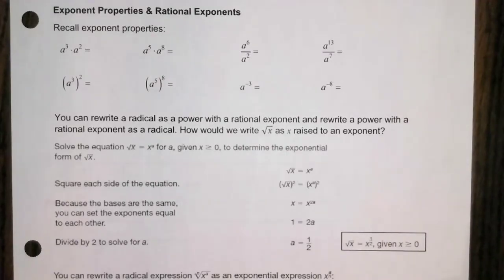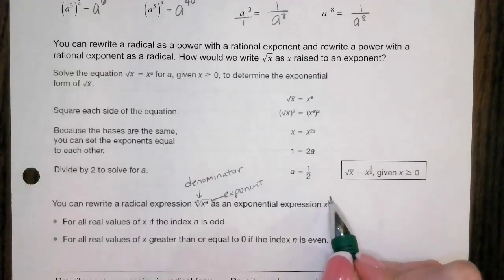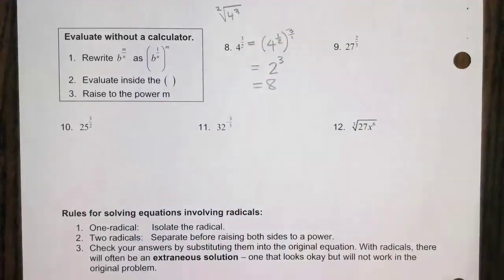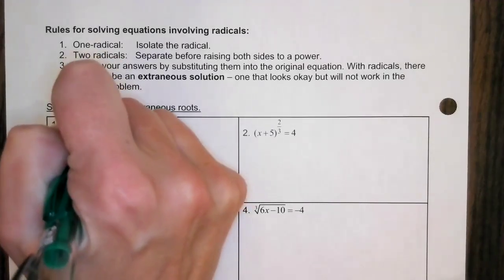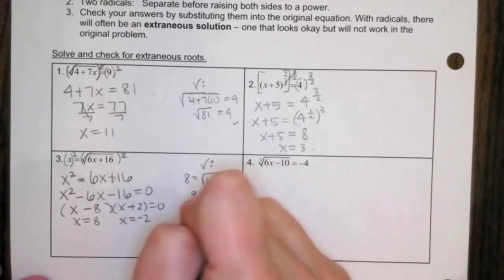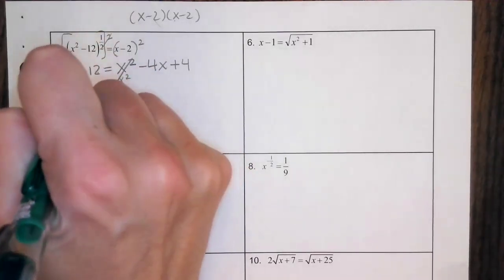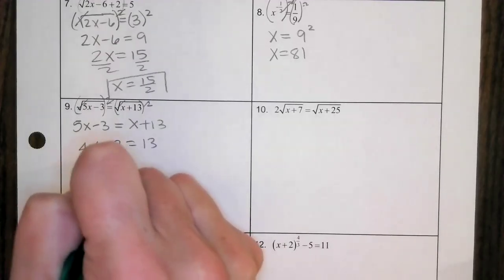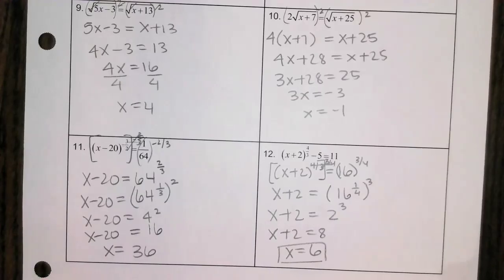Solving Radicals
In this Algebra 2 lesson, we explore Solving Radical Equations — how to isolate the radical, eliminate it using powers, and check for extraneous solutions that can appear in the process.

You’ll learn how to:
✅ Identify and isolate radical expressions
✅ Square both sides correctly to remove radicals
✅ Simplify and solve resulting linear or quadratic equations
✅ Check for extraneous solutions (so you don’t lose points on tests!)
✅ Solve equations with multiple radicals step-by-step

We’ll work through clear, guided examples together so you can understand why each step works — not just how to do it.

📘 Perfect for students learning radical equations for the first time or reviewing before a quiz, test, or final exam!

Ask & learn
Learn by asking questions, practicing, and getting guidance